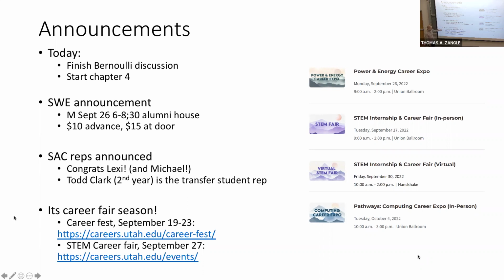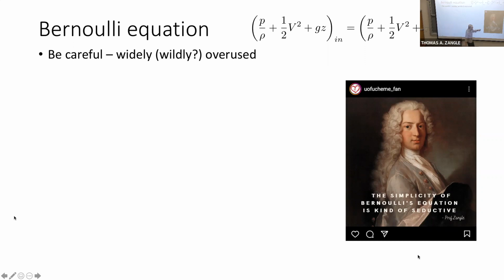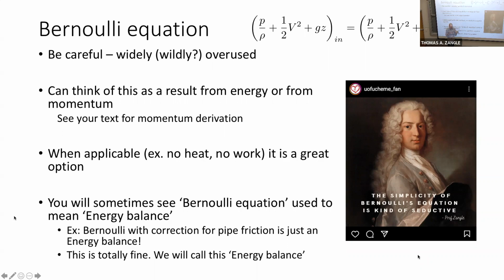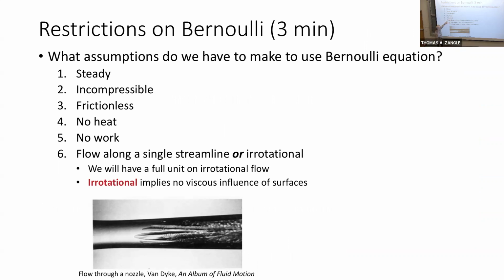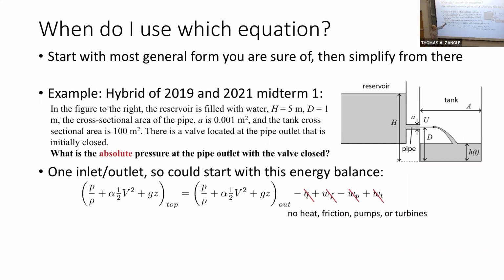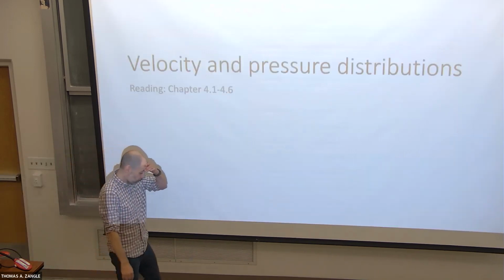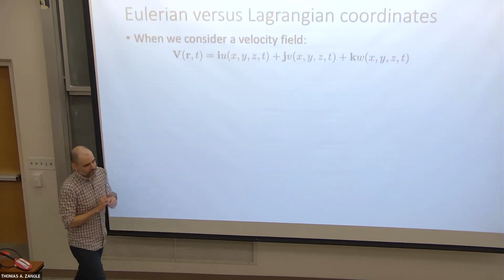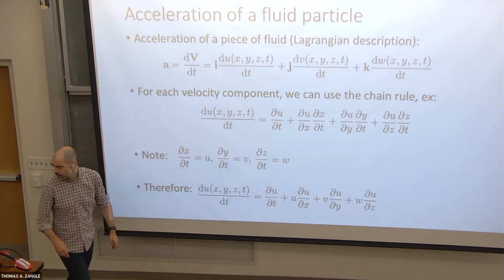CH EN 3353 - Limits of Bernoulli and intro to chapter 4 (Sep 14, 2022)